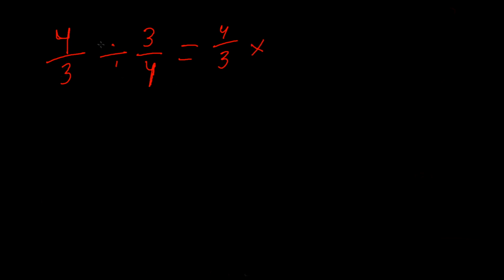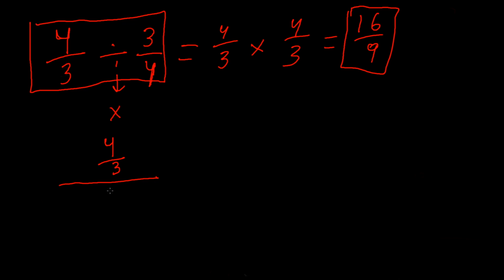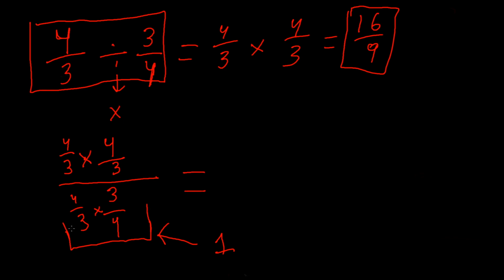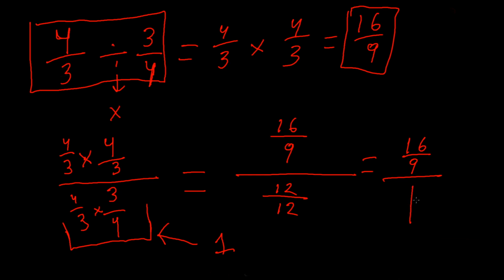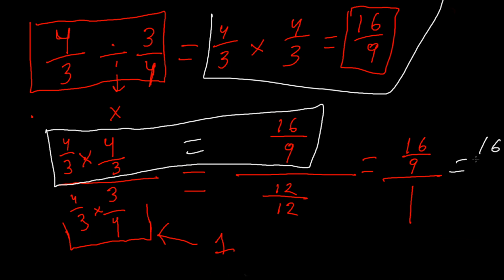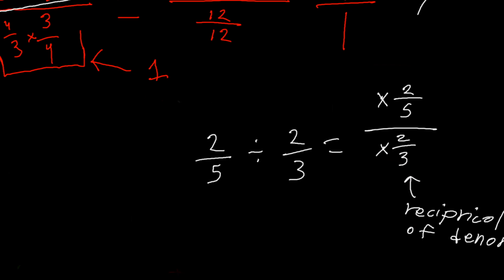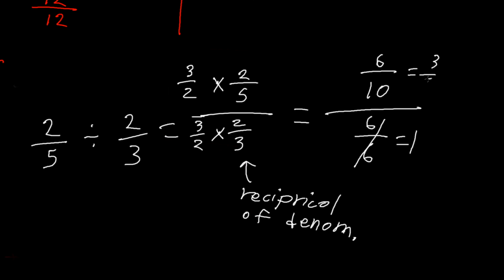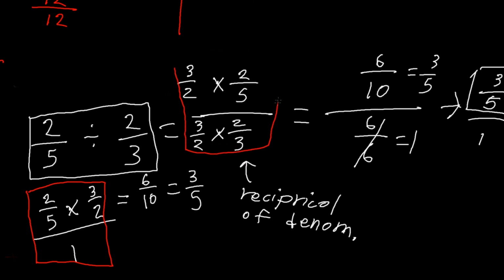Why do we Switch the Sign when Dividing Fractions?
First Math video on this channel, sorry for not uploading in a long time.
As the title suggest, the video is on the reason why we switch the sign when we divide fractions. Hopefully it isn't too confusing.